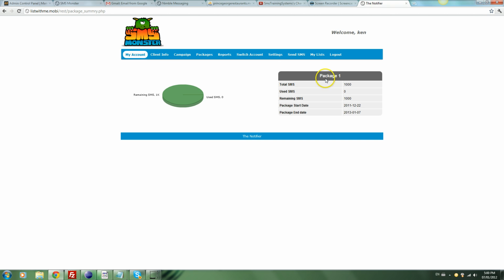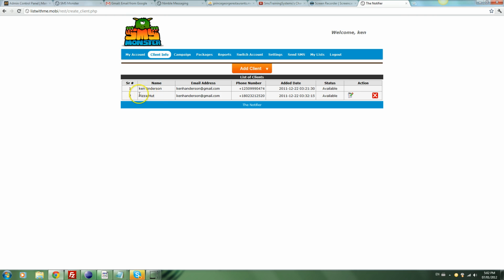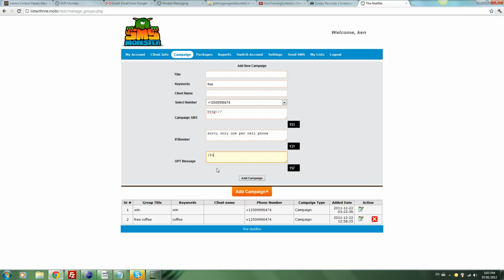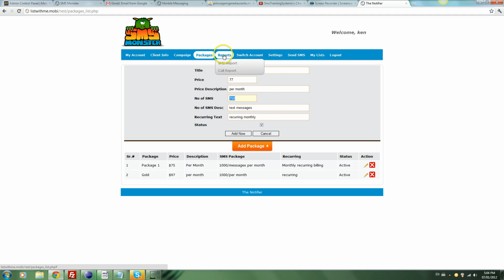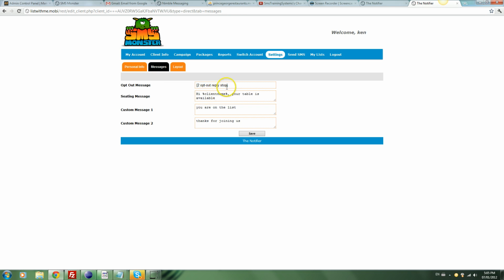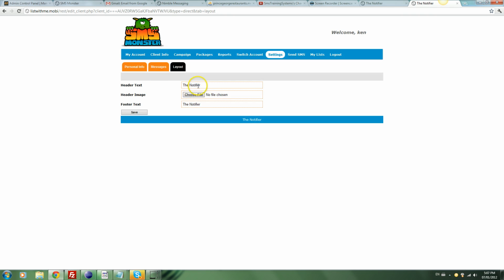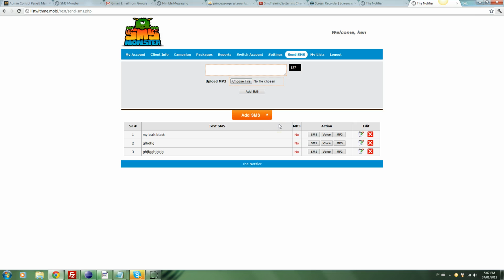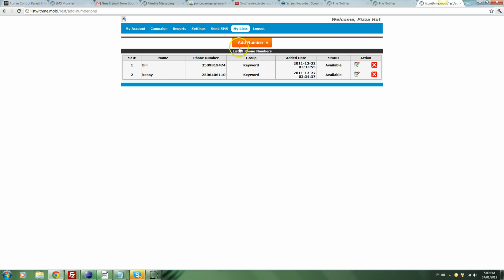Restaurant Notifier - Operating the dashboard - Part 5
How to operate the dashboard of the restaurant notifier